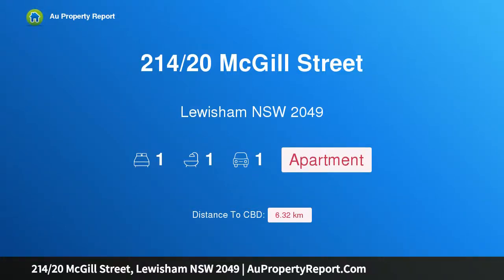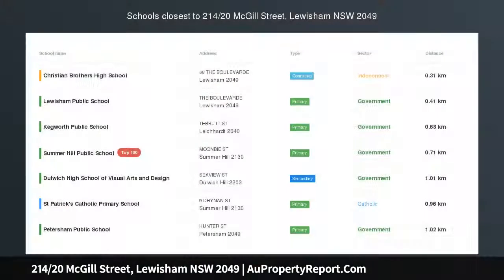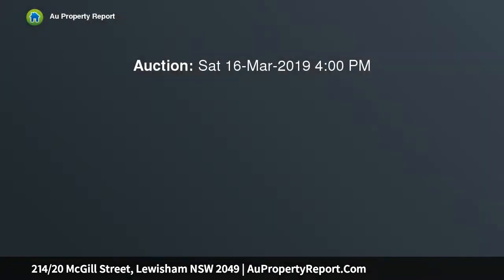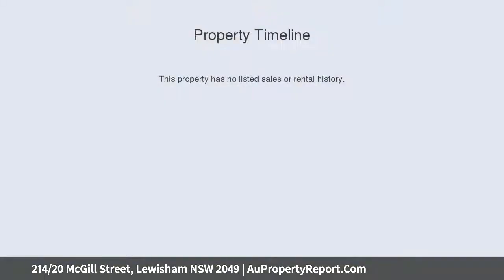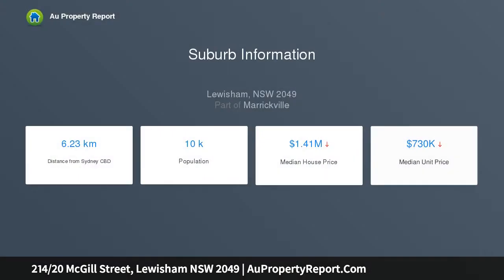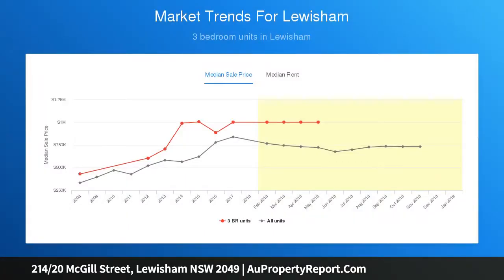214/20 McGill Street, Lewisham NSW 2049 | AuPropertyReport.Com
214/20 McGill Street, Lewisham NSW 2049
Property Type: apartment
Bedrooms: 1
Bathrooms: 1
Car Space: 1
It’s Got the Lot! Affordable Style + Space + Parking + Storage + Great Location